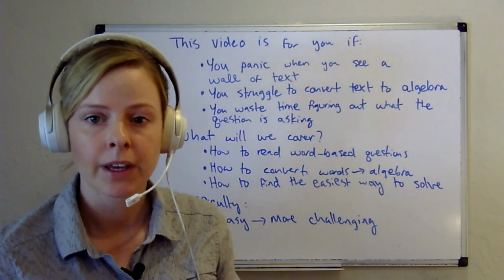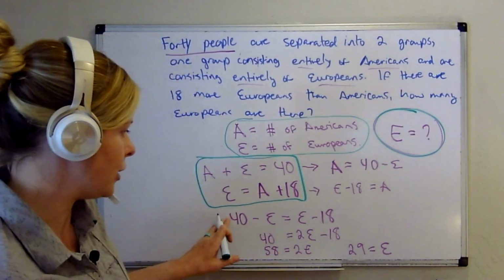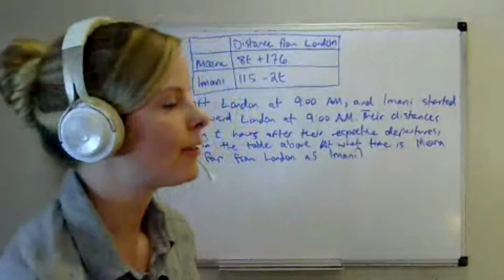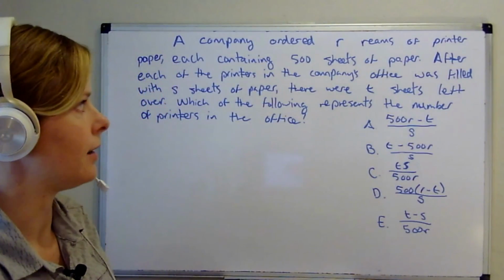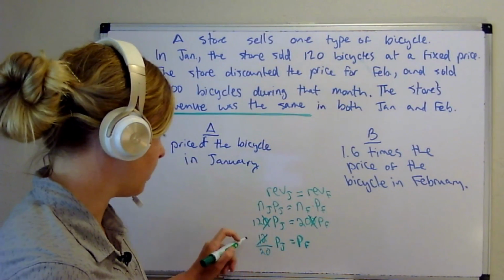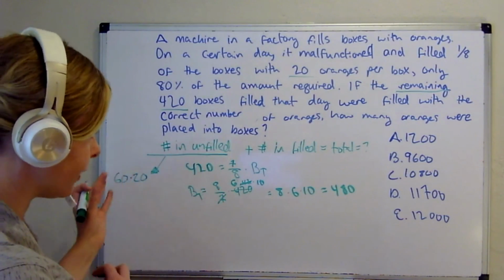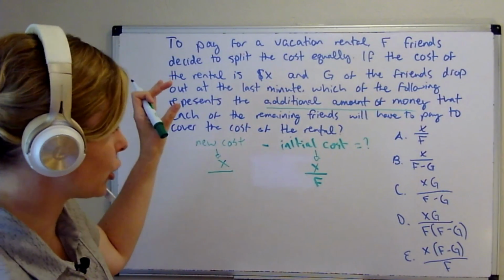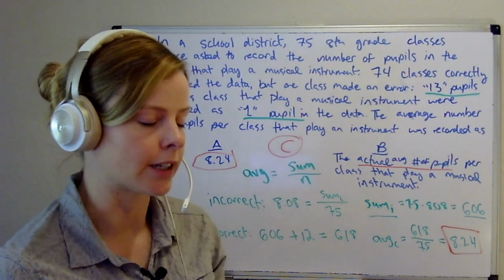GRE Quant Ep 11: Word Problems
Word problems show up all the time on the GRE. While a wall of text can be intimidating, a reliable technique can help you tackle this kind of challenge. A successful approach includes reading carefully, nailing down exactly what you're looking for, defining variables, and methodically translating words into algebra.

In this video, Dana -- a GMAT Ninja tutor -- will lead you through this approach. She'll show you how to tackle GRE word problems efficiently and effectively, making the most of your algebra skills.

For more on Dana Stepleton and what it's like to be tutored by a former Army captain

Chapters:
00:00 Introduction
01:50 Question 1 - 1-Variable Word Problem
09:59 Question 2 - Multi-Variable Word Problem
18:35 Question 3 - Distance Problem
25:21 Question 4 - Expressions with Variables 1
32:26 Question 5 - Comparing Fractions
39:43 Question 6 - Working with Percents
49:58 Question 7 - Expressions with Variables 2
58:01 Question 8 - Comparing Averages